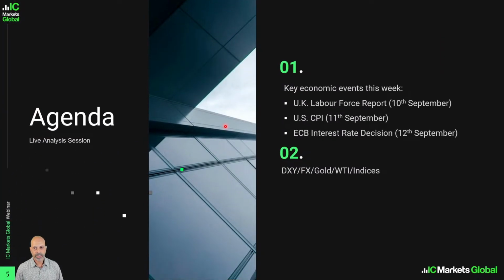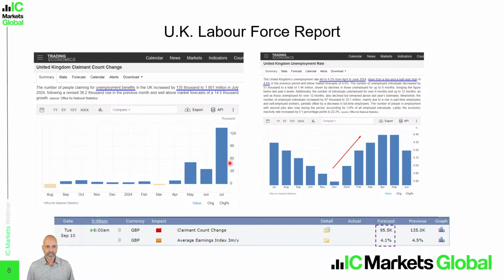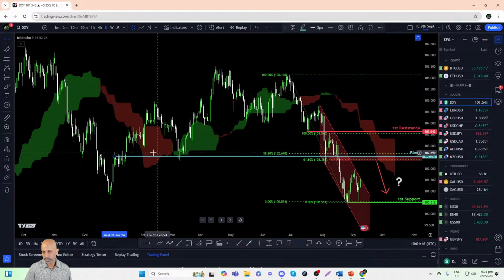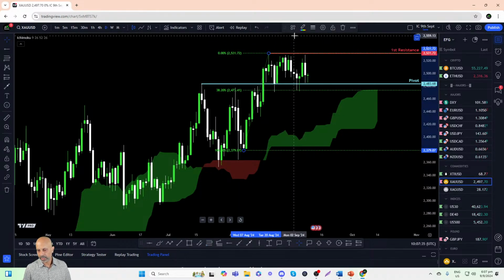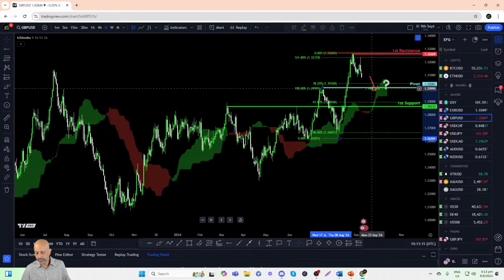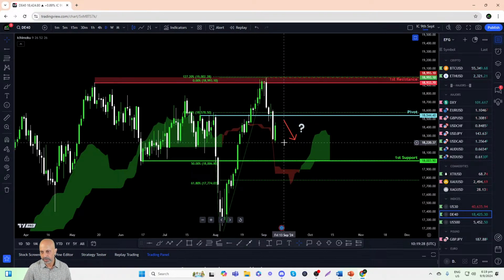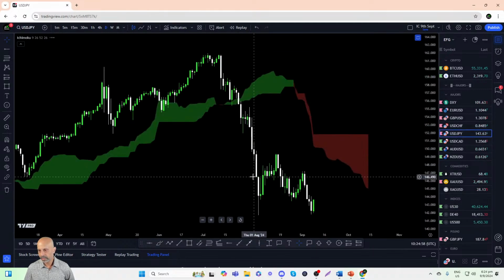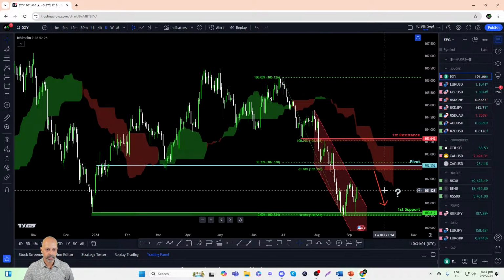Live Analysis Session | Ketan Rameshchandra | 09 September 2024